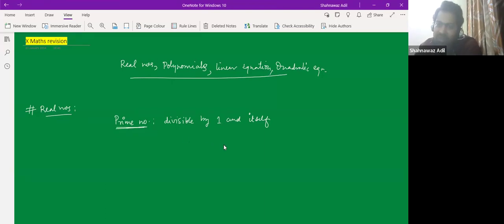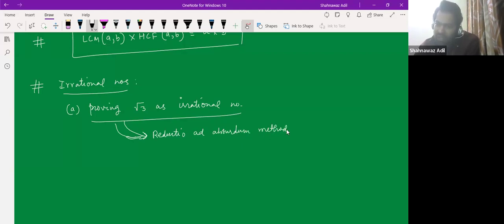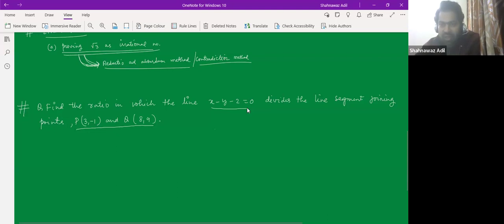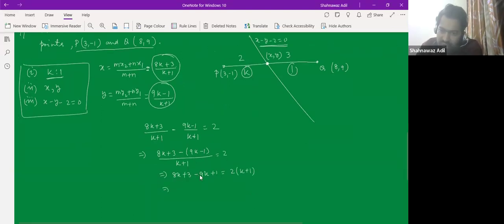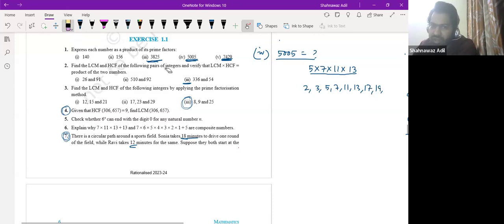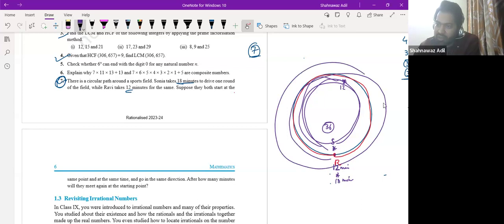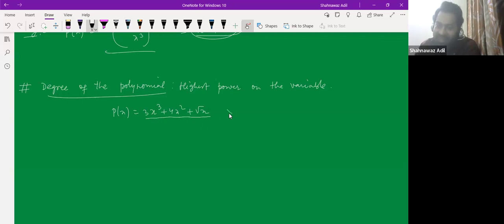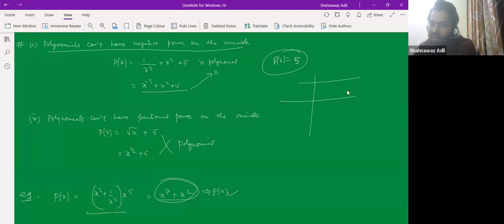Learnivio | Triangles | Lect 10th M1 21-01-2024